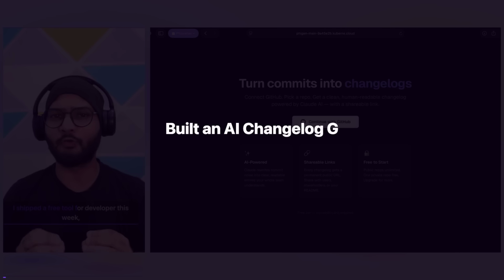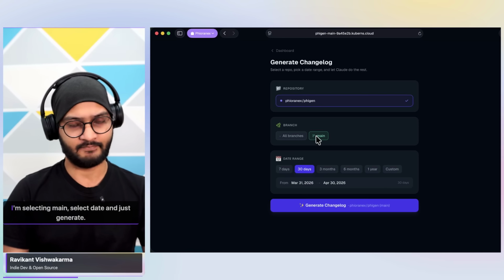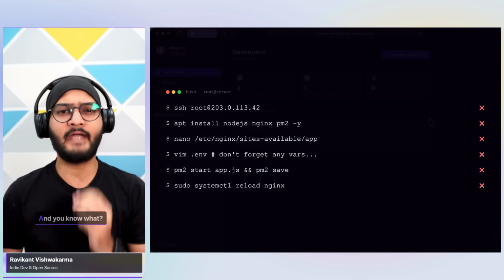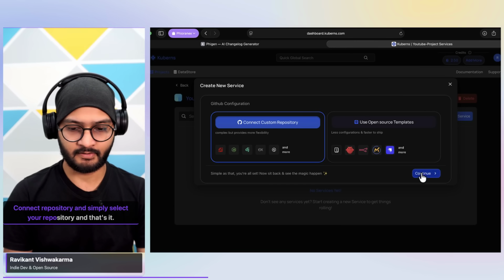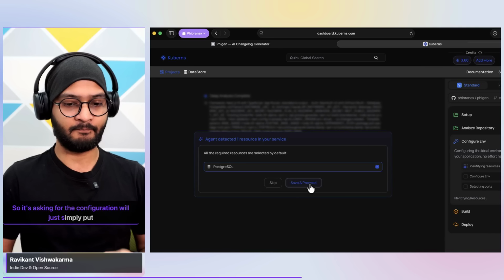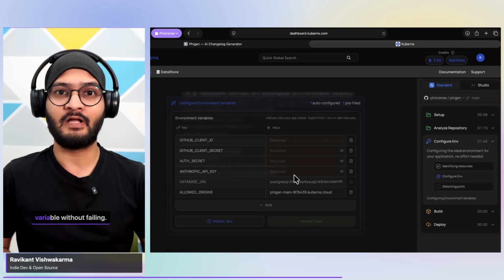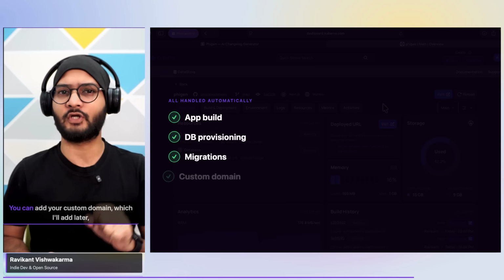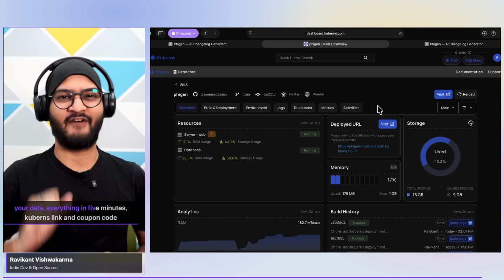Enjoy Writing Changelogs? Don't Watch This. 😏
I was tired of writing changelogs manually after every sprint. So I built an AI tool
that does it automatically — connects to your GitHub, reads your commits, and generates
a clean shareable changelog in seconds. Public and private repos both supported.

But here's the real story — deploying a full-stack app (Next.js + Postgres + GitHub OAuth)
used to take hours. I did it in under 5 minutes using Kuberns and their AI deployment
agent. No server config. No Nginx. No DevOps headache. Watch it happen live.

based on my actual experience using Kuberns.*

☁️  DEPLOY YOUR OWN — KUBERNS

Kuberns is an Indian PaaS — AWS-backed infrastructure, and World's first AI-powered deployment agent, no per-user pricing. Think Vercel and Railway but built for developers like us.

⏱️  CHAPTERS

00:00 - Intro
00:14 - AI Changelog Generator
01:11 - Meet Kuberns
01:57 - AI Agent in Action
02:56 - App is Live
03:24 - Try Kuberns